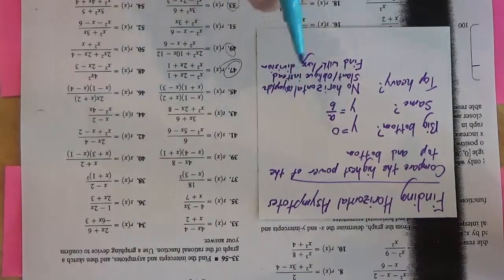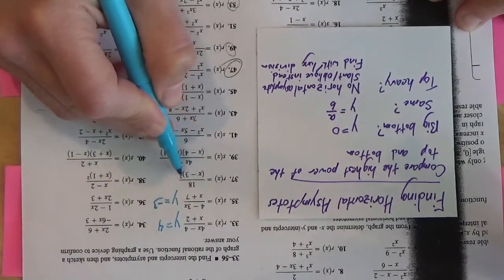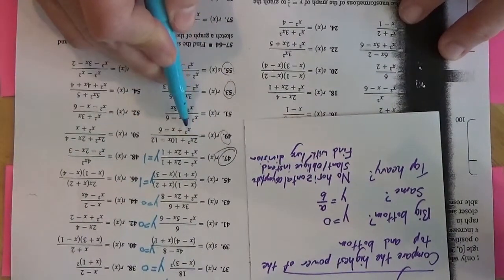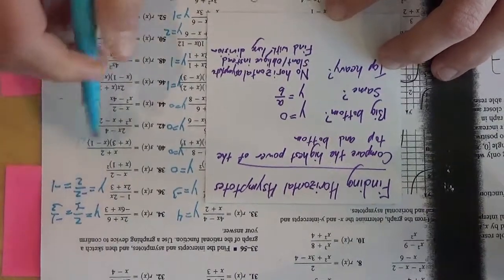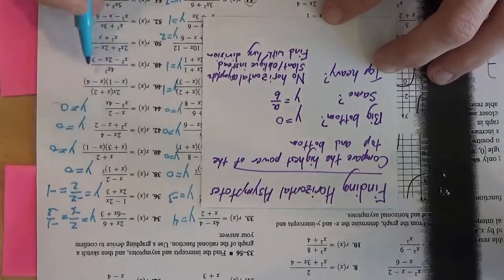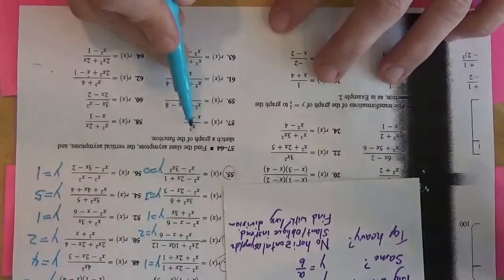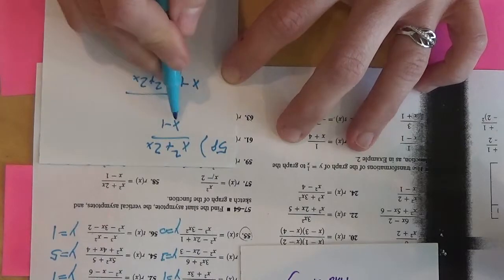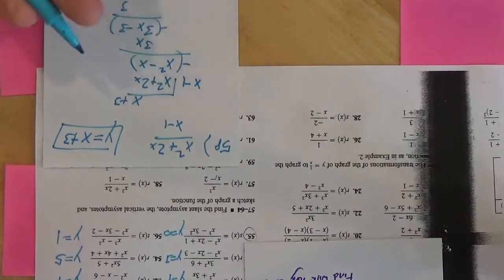Horizontal Asymptotes lots of quick examples, no explanation